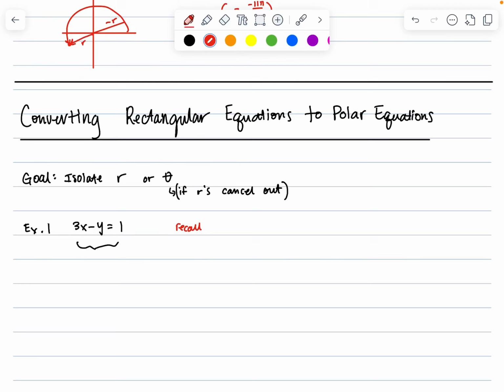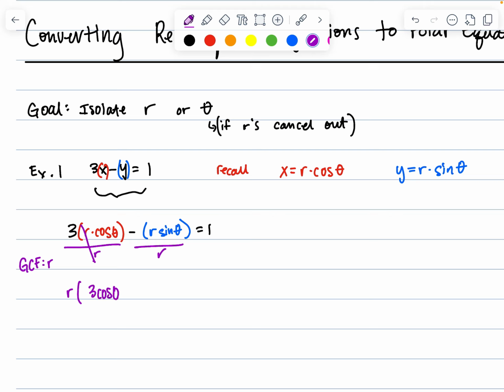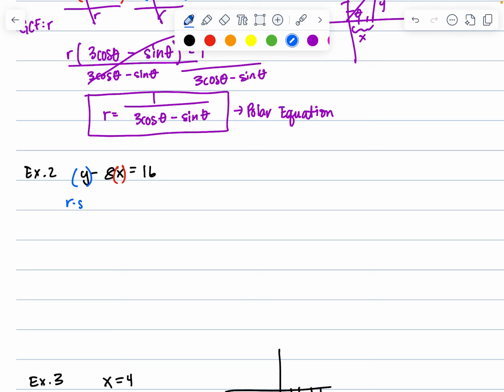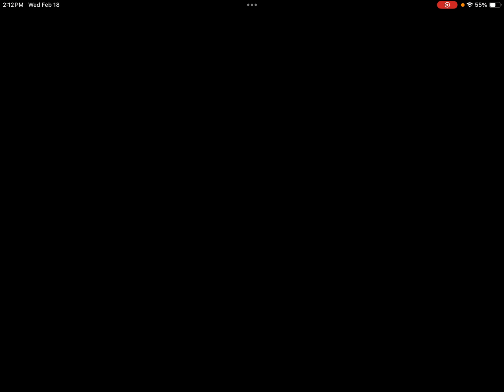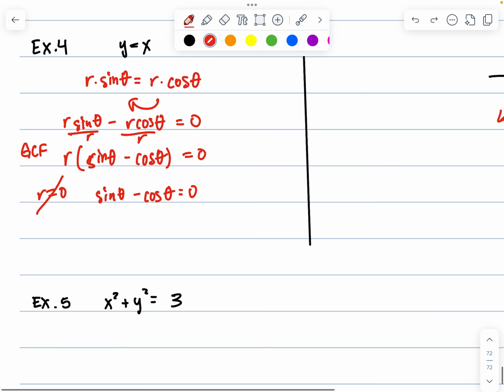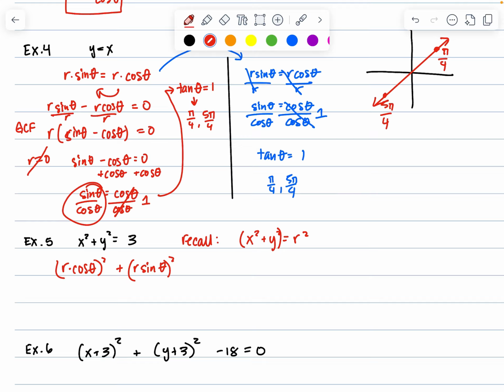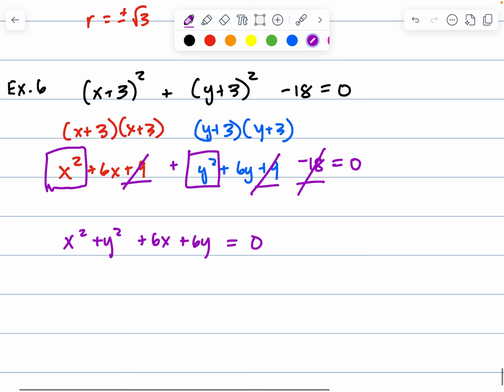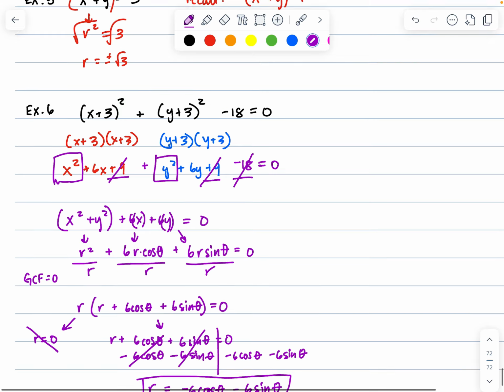Converting Polar Equations into Polar Equations